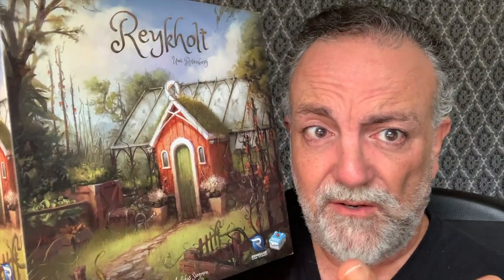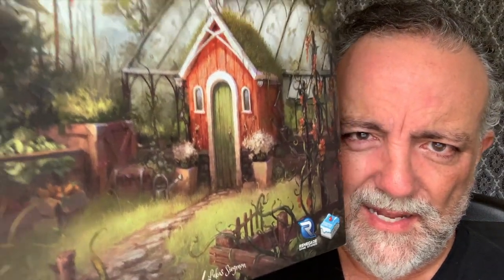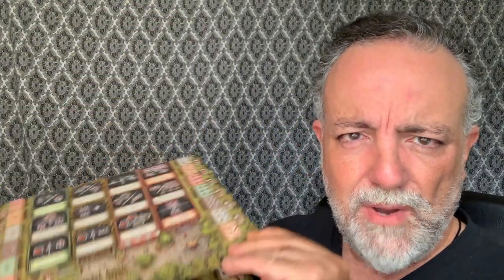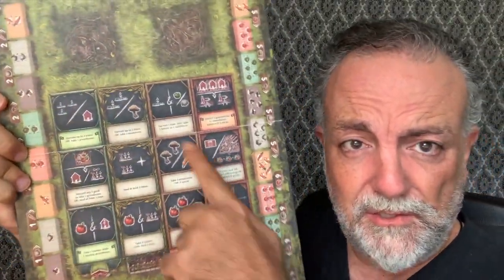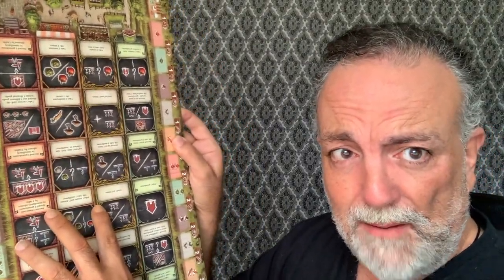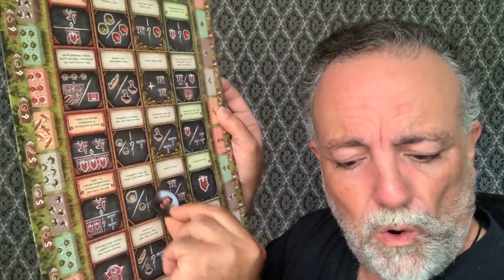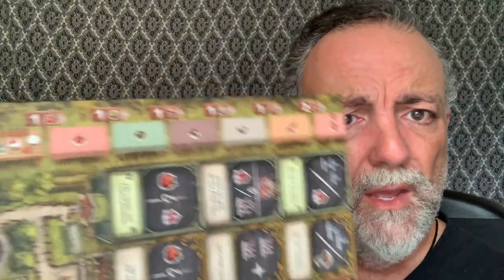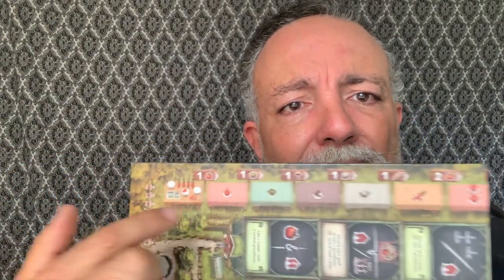A Measure Of Pleasure! Reykholt!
You're in Luck! Reykholt is a Joy!

Designer: Uwe Rosenberg
Artist: Klemens Franz, Lukas Siegmon
Publisher: Frosted Games, Arclight, Arrakis Games, Galápagos Jogos, Games Factory, Lavka Games, Origames, Portal Games, Raven Distribution, Renegade Game Studios

Growing tomatoes, lettuce, or carrots on Iceland? What an absurd idea!

But still, whoever had that idea was a genius! Geothermal energy on the island allows you to cultivate the most unexpected fruits and vegetables — an oddity that no tourist would want to miss. You are not the only farmer in Reykholt who is looking to make a fortune out of this, however, so you better be quick! The tourist season in Reykholt is short, and there are more people coming every year. Making use of the right people and having the right vegetables at the right time in Reykholt will give you the advantage you need to win the race!